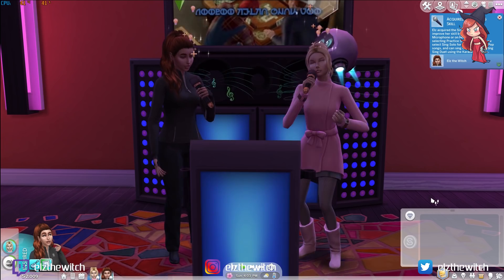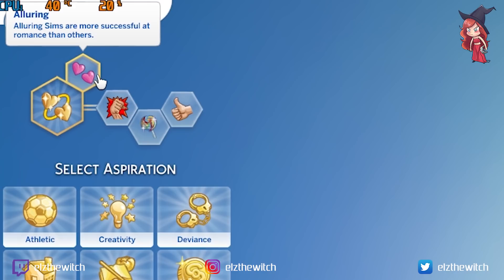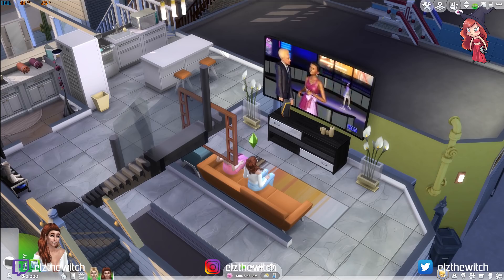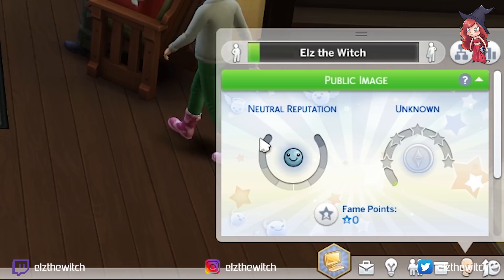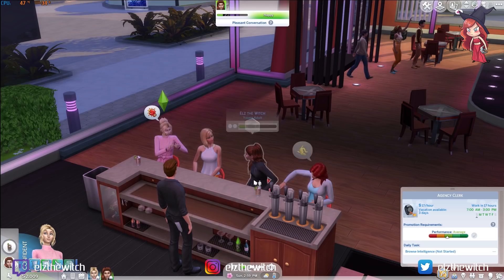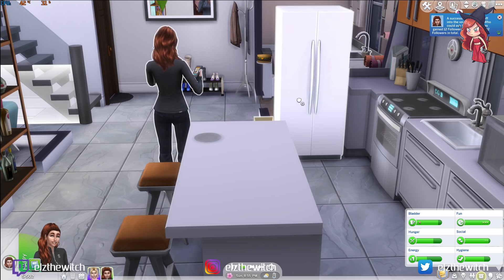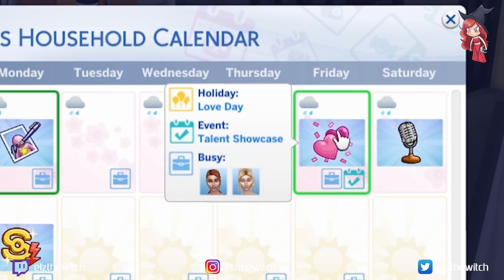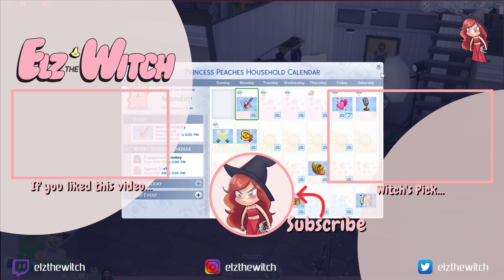PRINCESS PEACH - The Sims 4 Lets Play [Part 1]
Princess Peach! Part 1 of my LETS PLAY Sims 4 Series!

Finally, the first part of my Sims 4 series is here!

I introduce my Sim's flatmate, Princess Peach - 03:08

Choose my Sim's Career - 04:39

And my Sim's do Karaoke! - 10:03